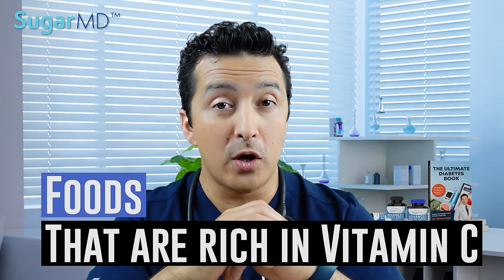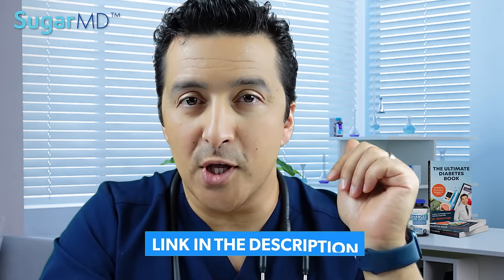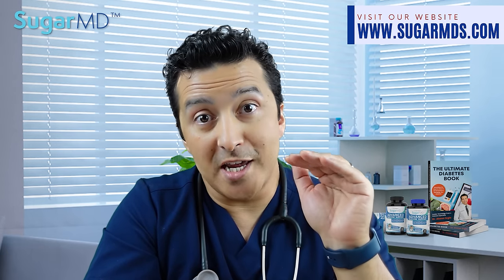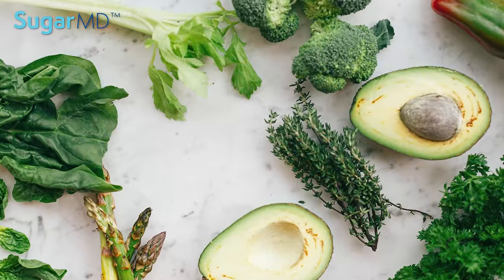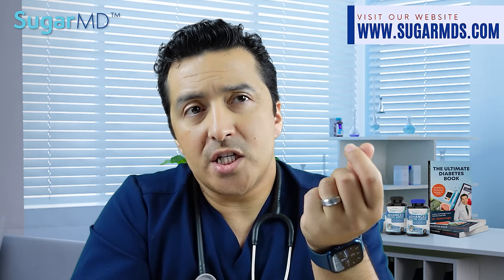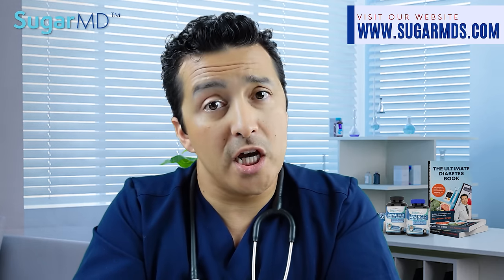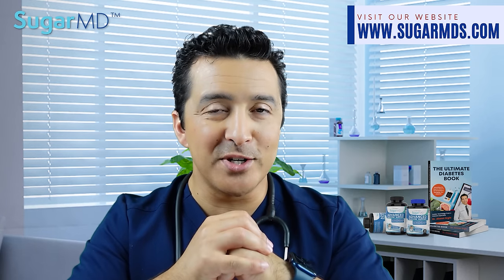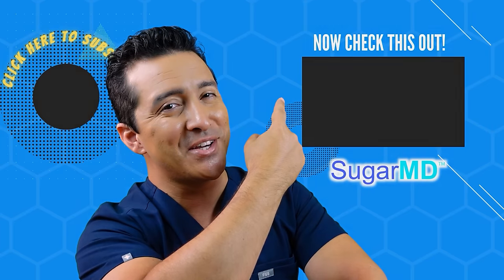Vitamin C For Diabetes? What You Didn’t Know! SugarMD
Head to Sugarmds.com to join our newsletter! Discover exclusive secrets on reversing diabetes and unique care methods you won't find anywhere else. Vitamin C can be an awesome vitamin but it also can hurt you! Yes, if you have diabetes and trying to get high blood sugar under control you better know these facts. Today we are talking about the best and worst sides of vitamin C for diabetes. Let's find out whether vitamin c work to lower blood sugar helps your immune system and more. The benefits of vitamin c, vitamin c deficiency symptoms, vitamin c foods and supplements, foods high in vitamin C, and more are to be discussed in this video as well.